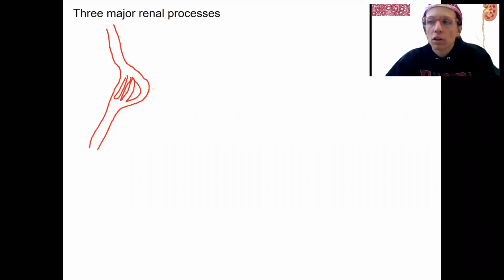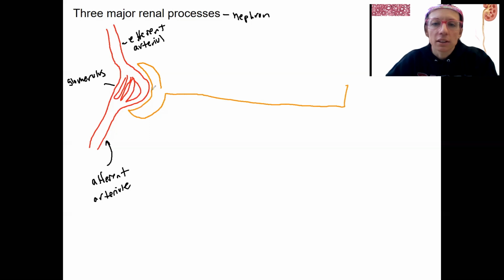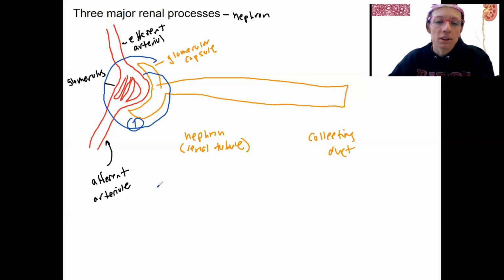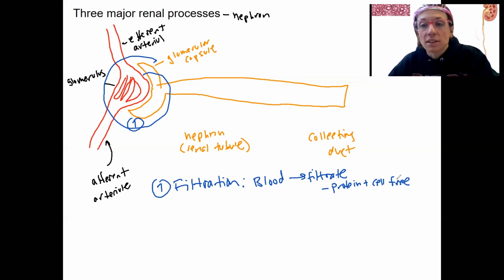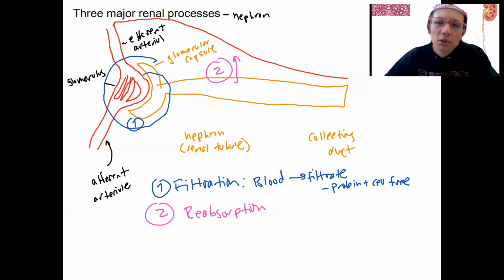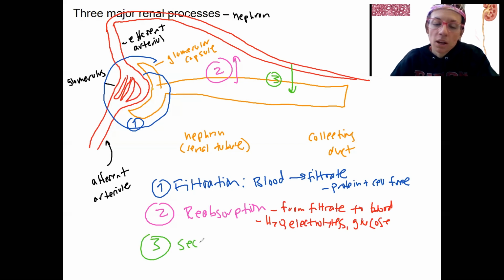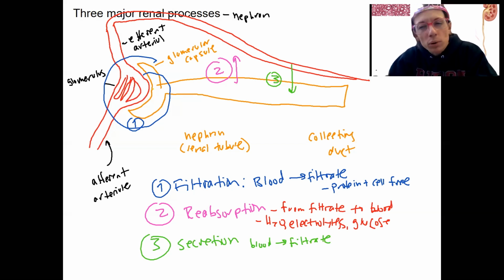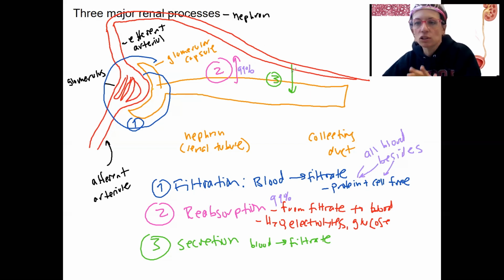11.6 renal processes